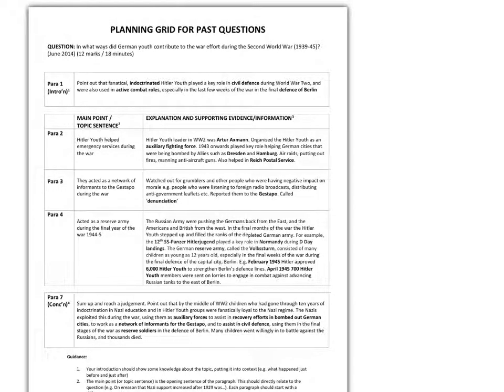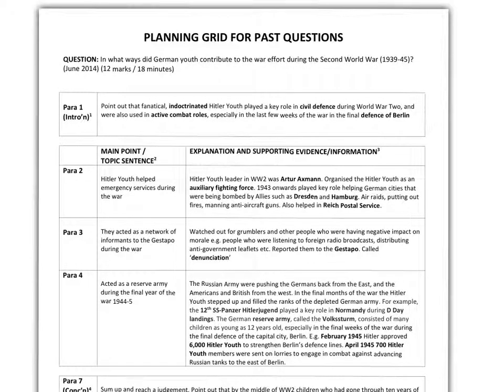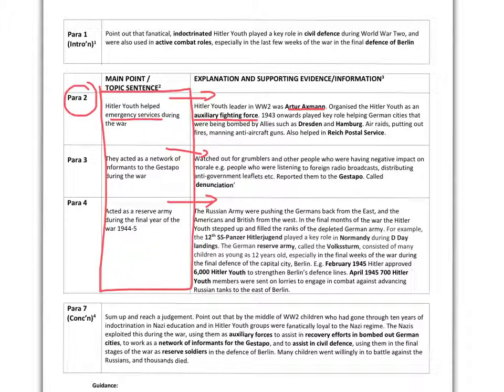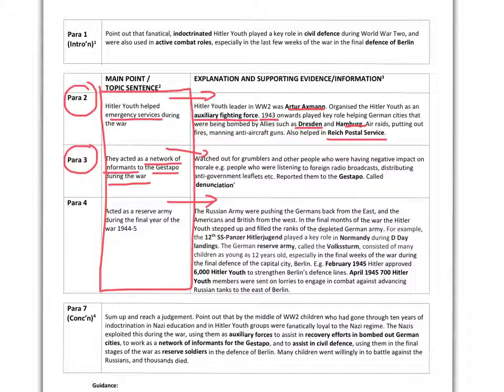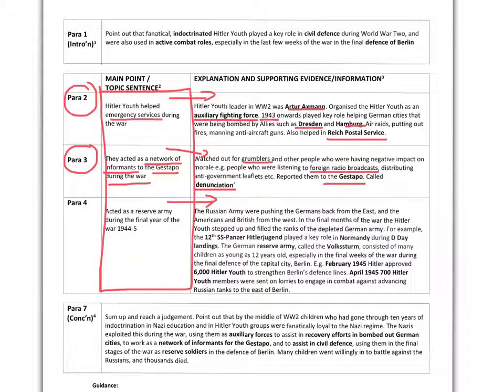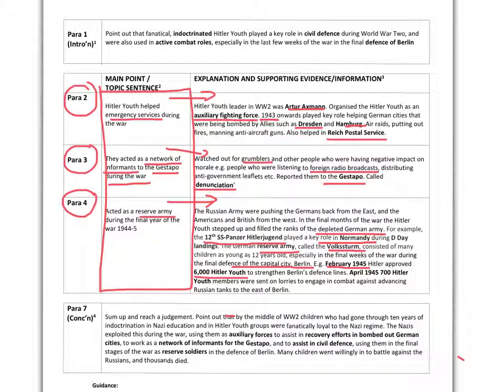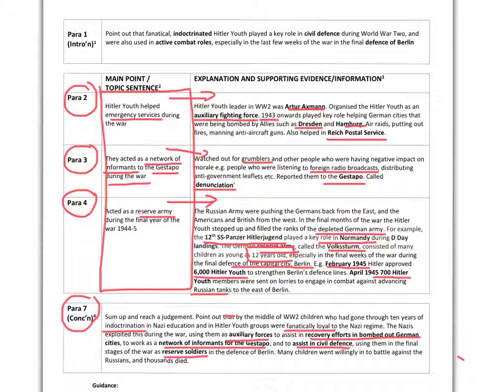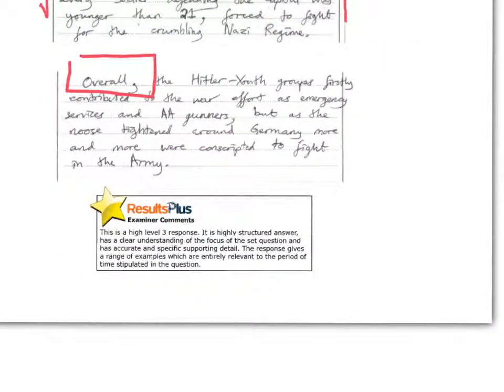Model answer - German youth WW2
A walk-and-talk through a model answer to a tough past GCSE question about how German youth contributed to Germany's efforts in WW2